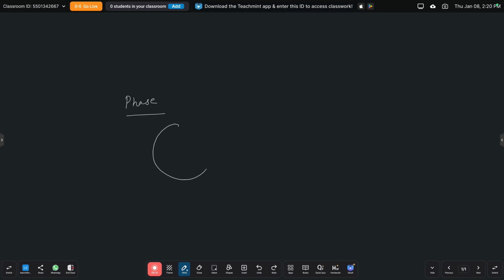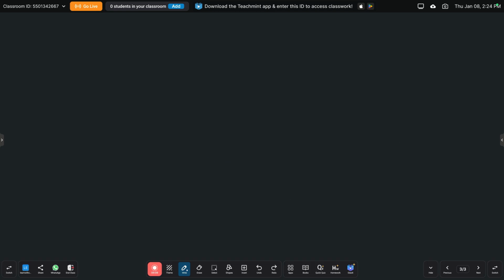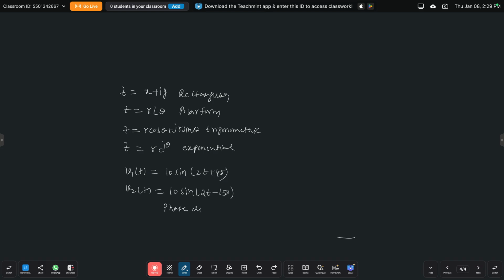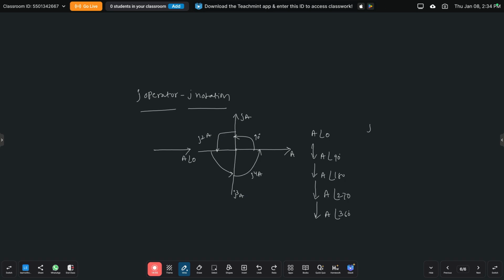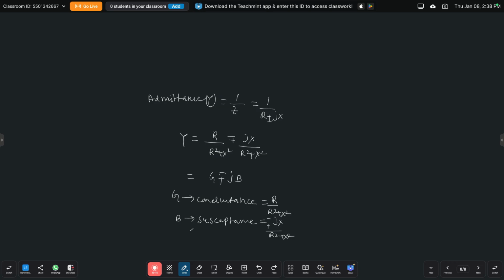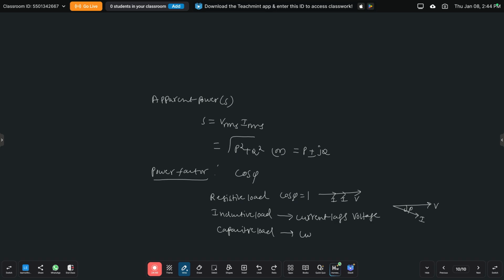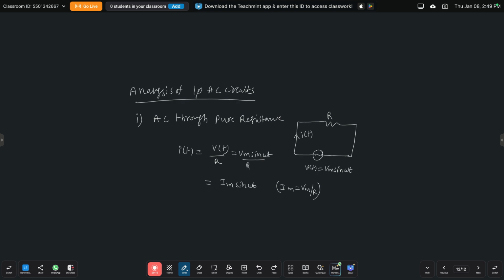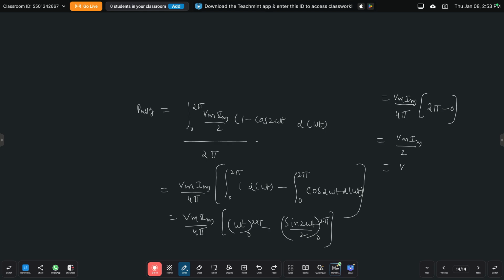Phases of Sinusoidal Waves, Ms. R. Sirisha , Assistant Professor , EEE, CMRCET